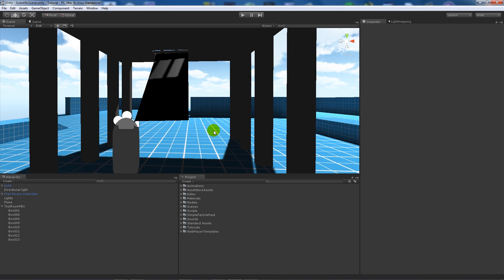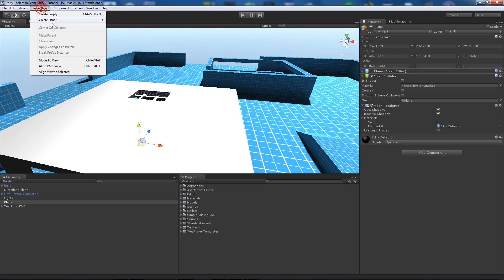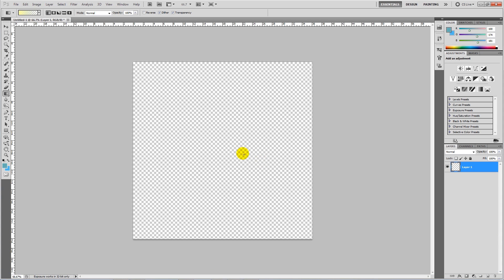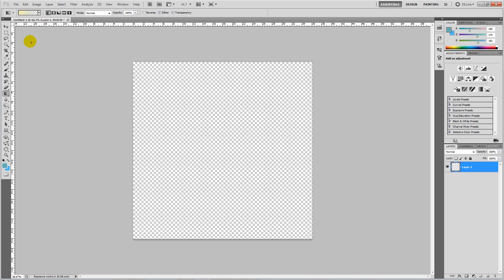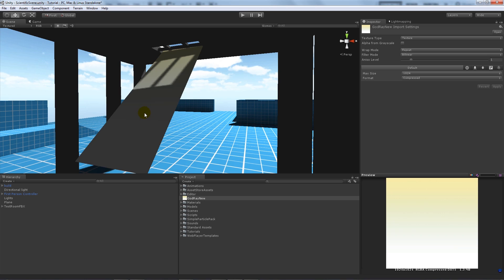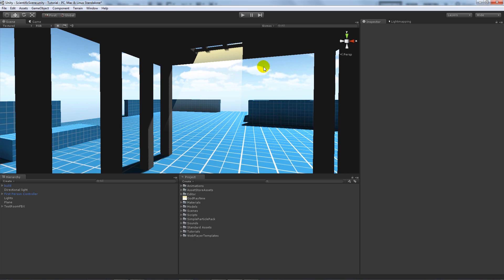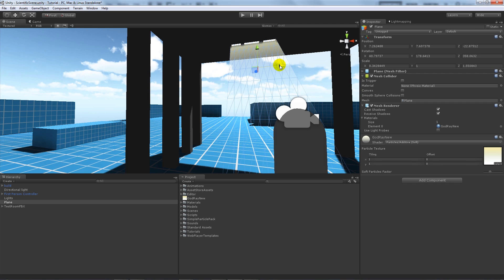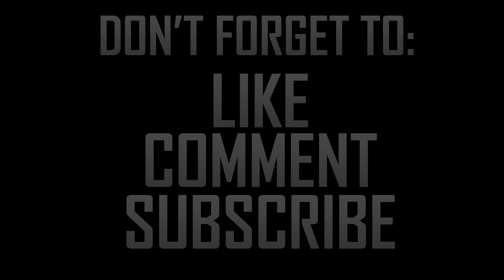Creating Volumetric Lights / Godrays in Unity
In this tutorial I show you how to create a fall damage create to take the players position from two places and calculate the distance travelled and damage the players health. This tutorial is written in javascript!